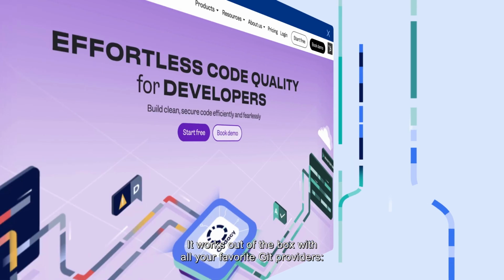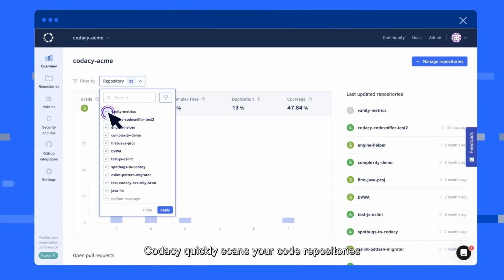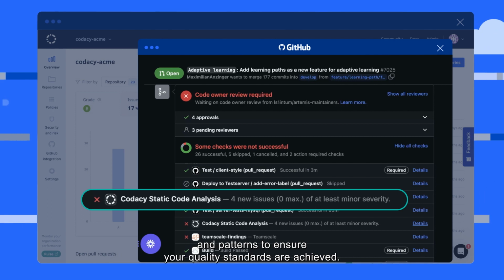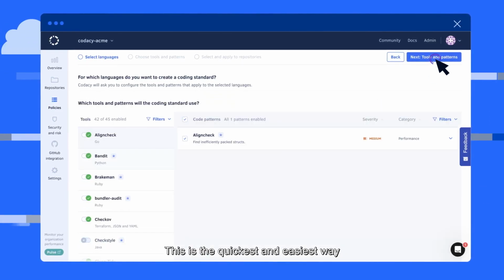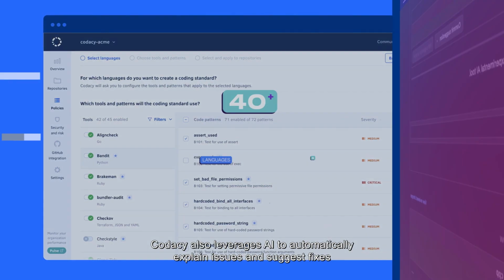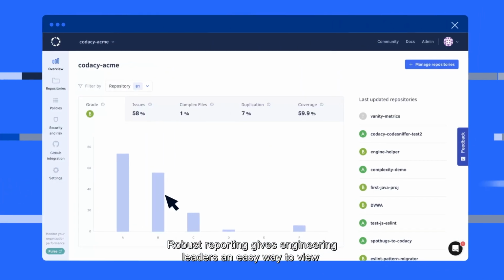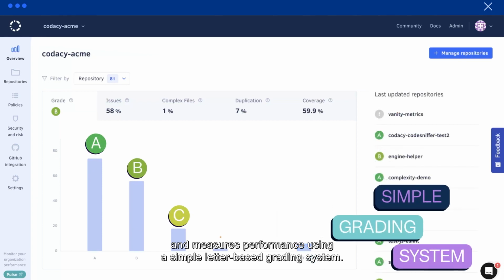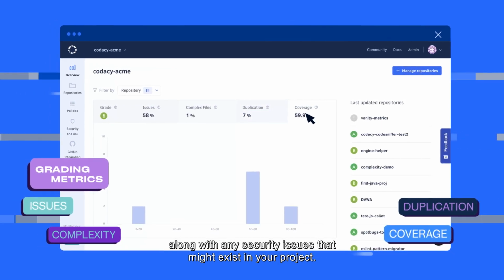Codacy | Quality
In this video, we'll introduce you to Codacy Quality and show you how it works.

Codacy is a DevOps Intelligence Platform that makes it easy to review and maintain code, by standardizing and automating the review process. Find out how Codacy Quality integrates into your developer workflow to catch issues before new code gets merged